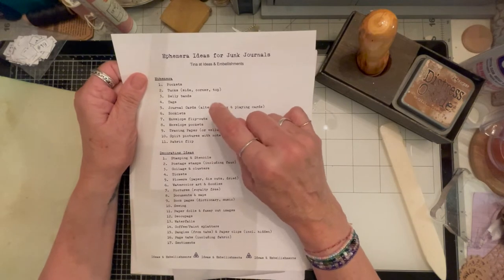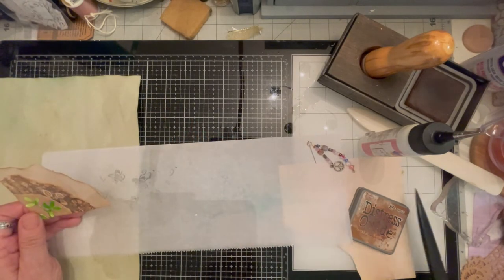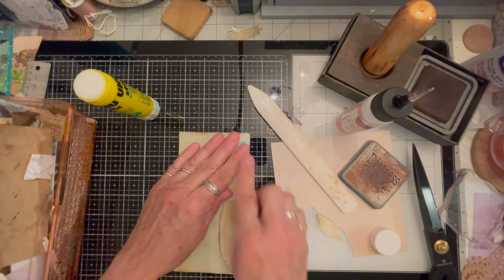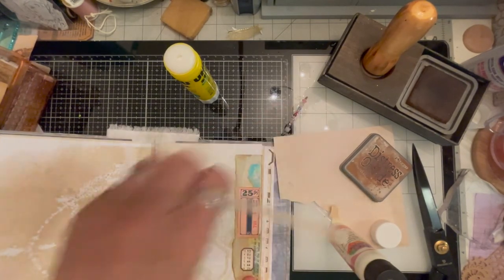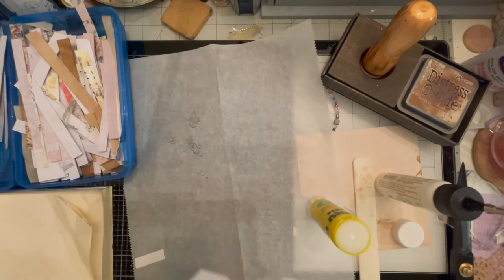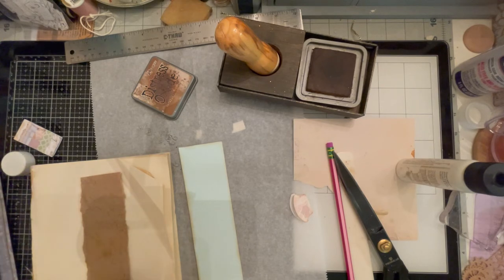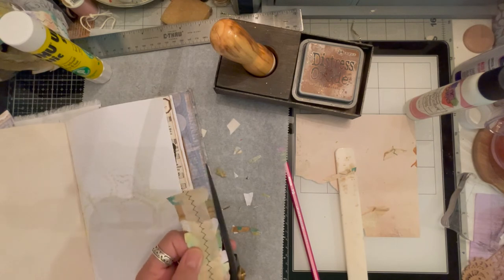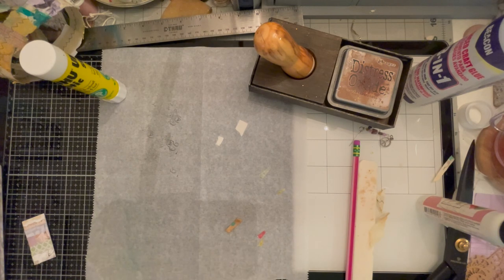Let's Make a Junk Journal #6 - Tucks & Belly Bands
This is the sixth video in the “Let’s Make a Junk Journal” series! We continue making ephemera with tucks and belly bands.